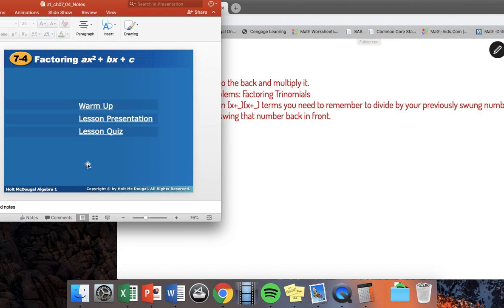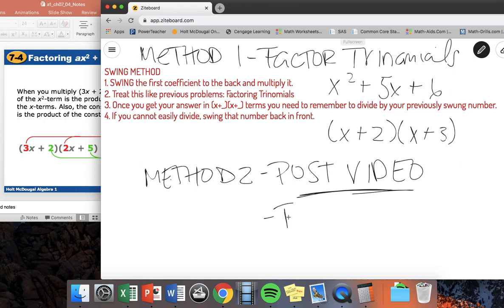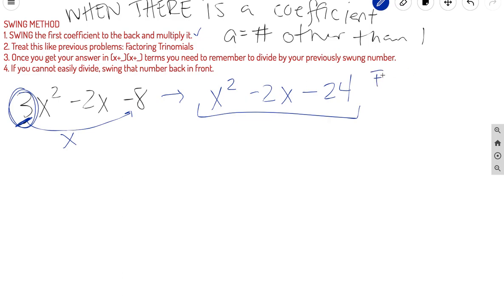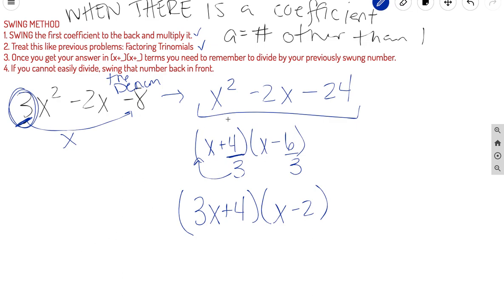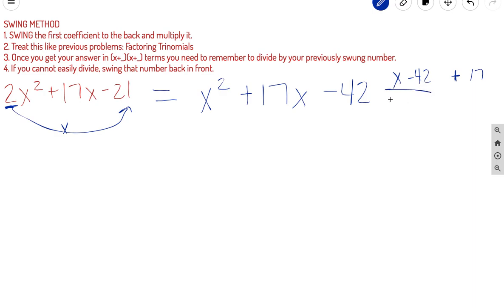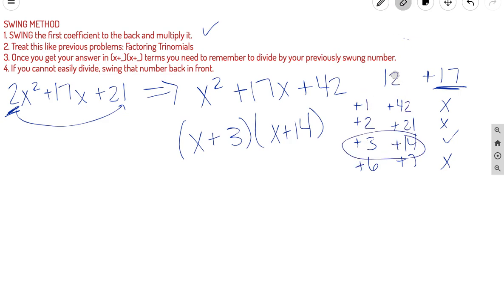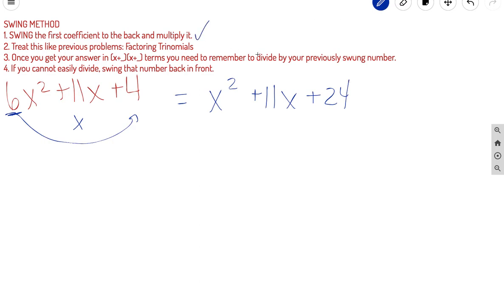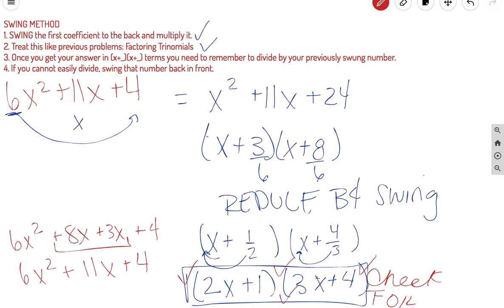Factoring Trinomials A=Number